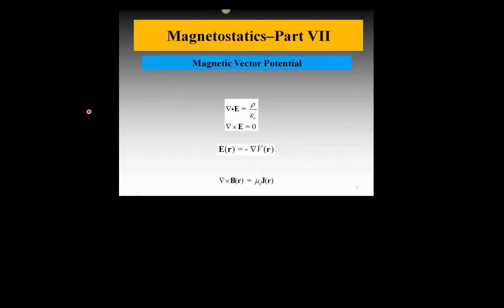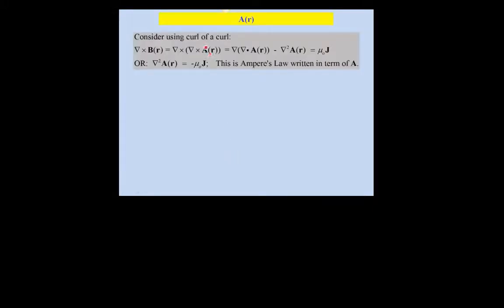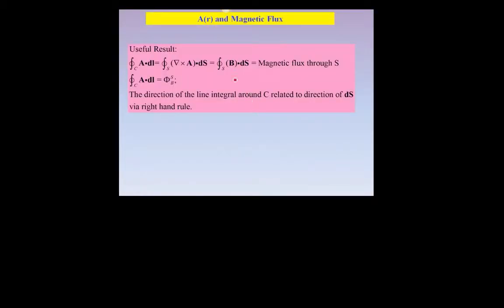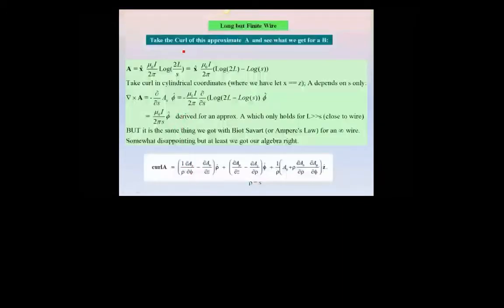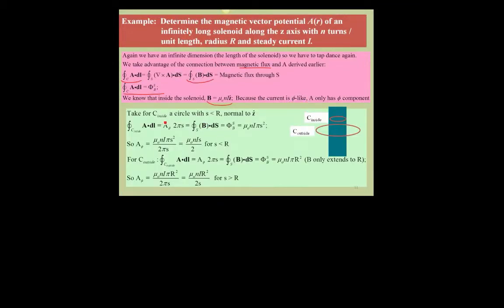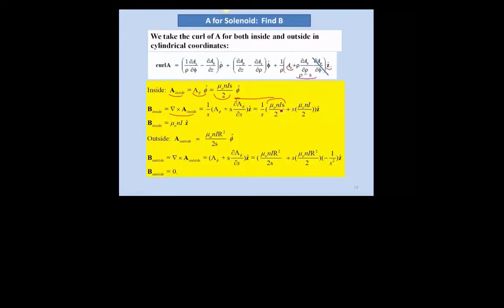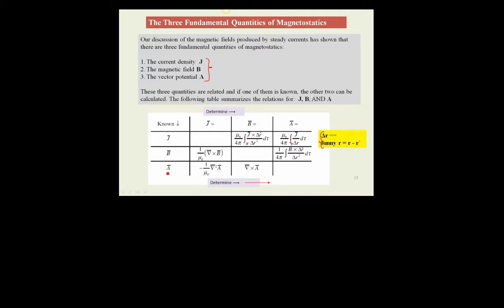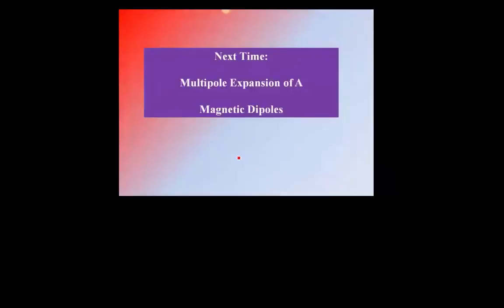MAG Part VII Magnetic Vector Potential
Derivations and applications of the magnetic vector potential